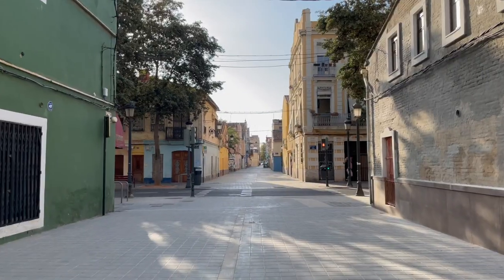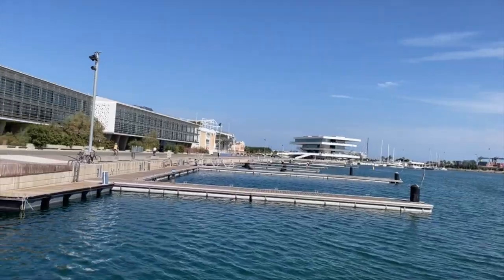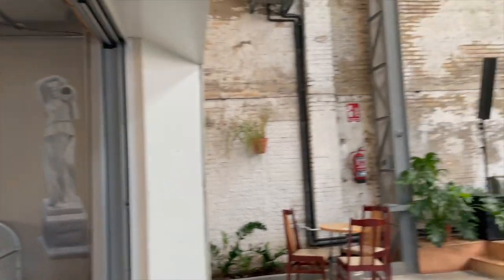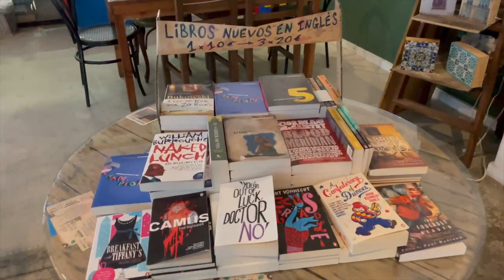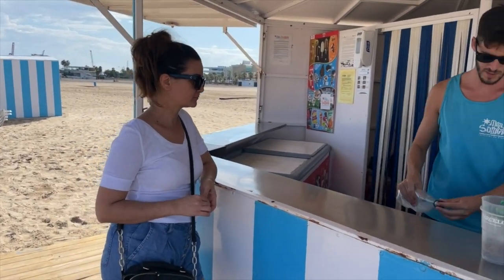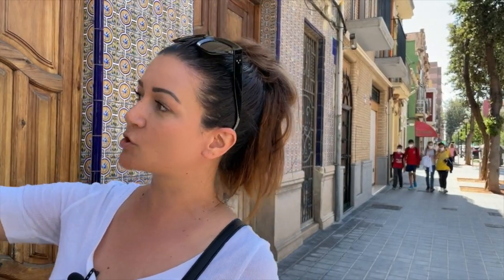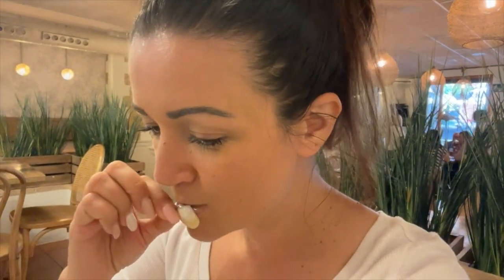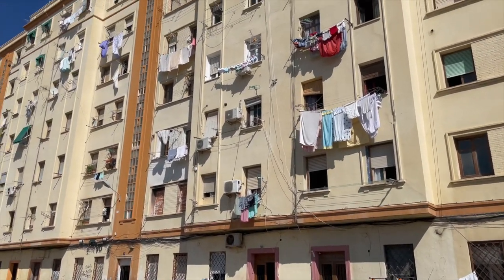El Cabanyal, Coolest OR Most Dangerous Neighborhood by the Beach in Valencia 🇪🇸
📖 Discover Valencia: Your Essential Guide to Living and Loving Life in Spain

Is El Cabanyal the COOLEST Neighborhood in Valencia?
This is one of the most controversial neighborhoods in Valencia, Spain. It is an old fishermen's village but it transformed a lot in the past years. A lot of expats started living here. It has a very bohemian feel, small houses with authentic Valenican tiles and very colorful facades.
This neighborhood has a lot of good restaurants but also some places you would need to avoid as they can be sketchy.